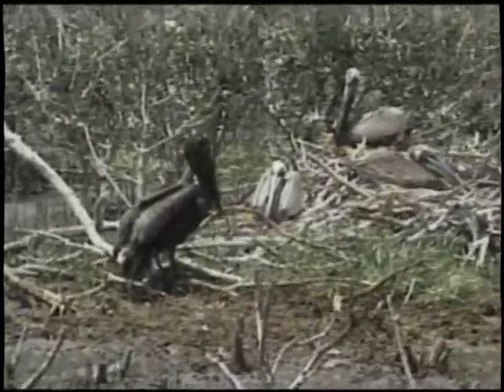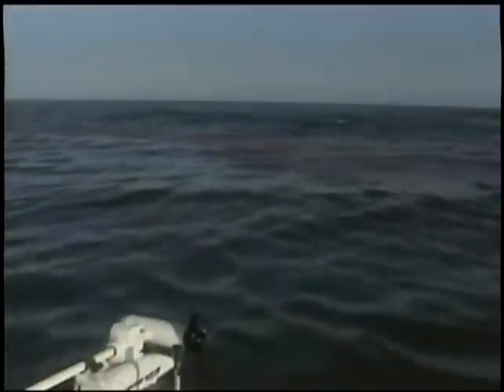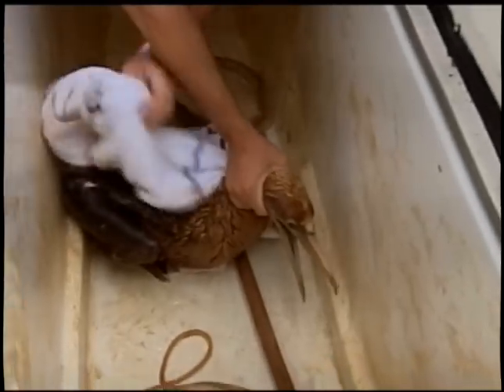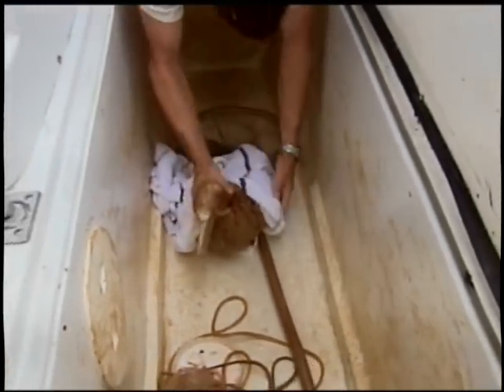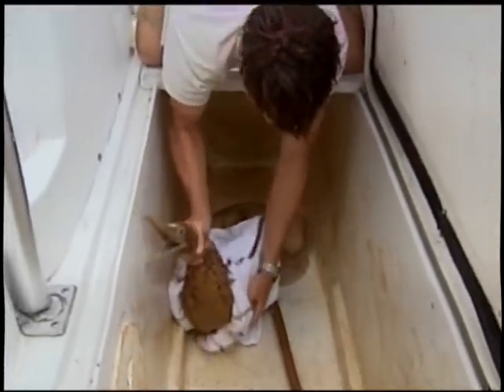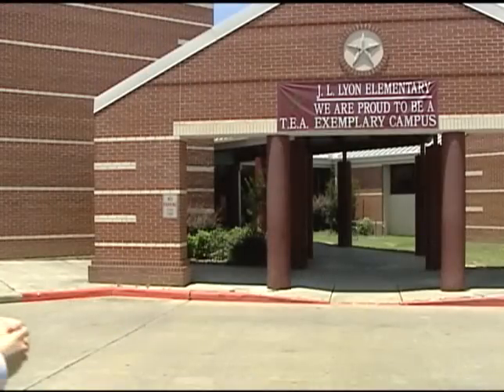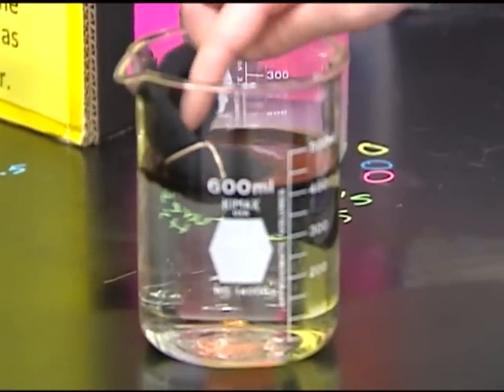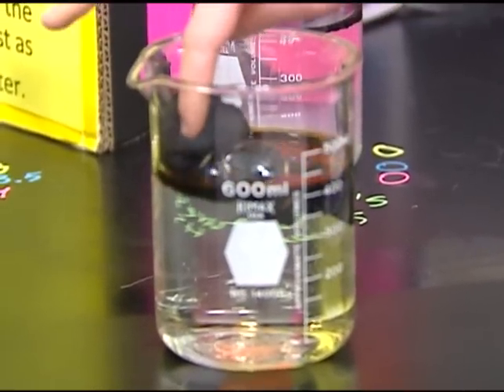Magnolia Elementary Students Have Fix For BP Oil Spill - KBTX News 3 - Shane McAuliffe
Students from JL Lyon Elementary in Magnolia have found the most efficient way to clean oil off of water.